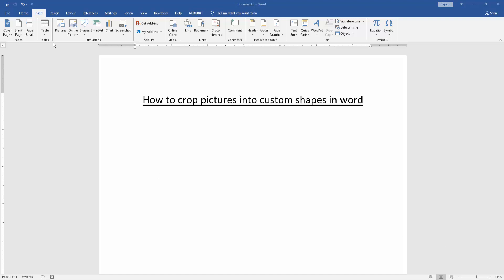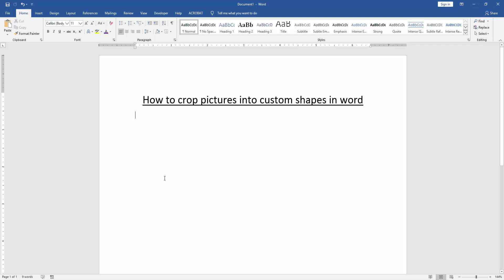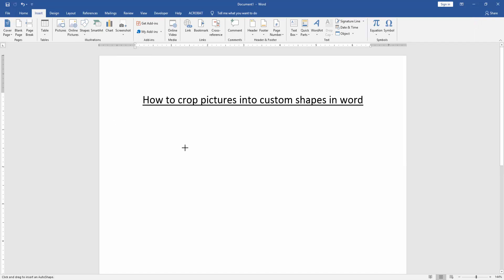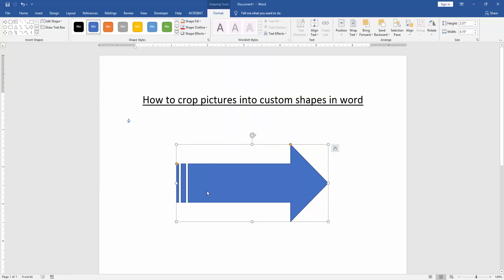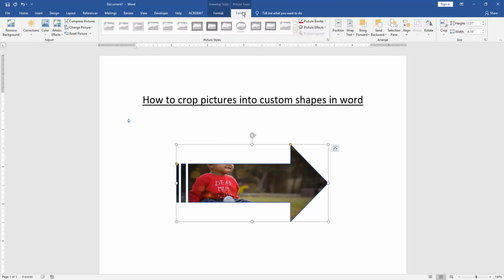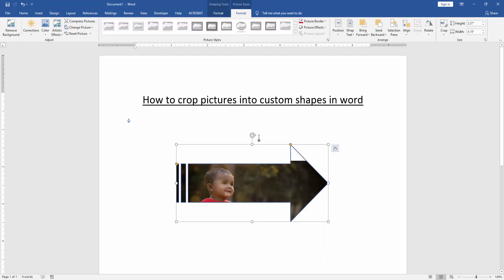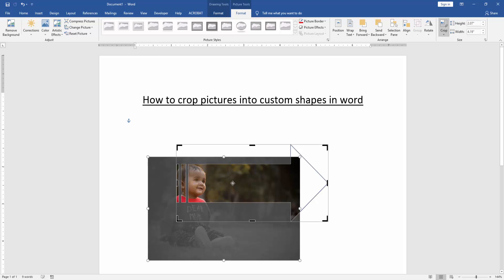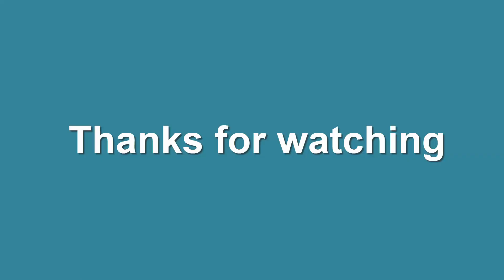How to crop pictures into custom shapes in word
Assalamu Walaikum,
In this video I will show you, How to crop pictures into custom shapes in word. Let's get started.